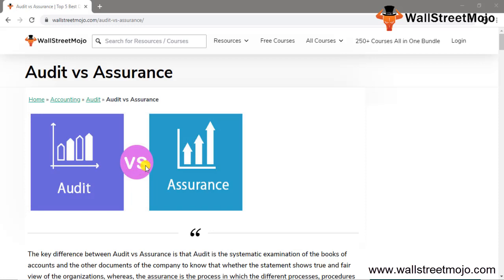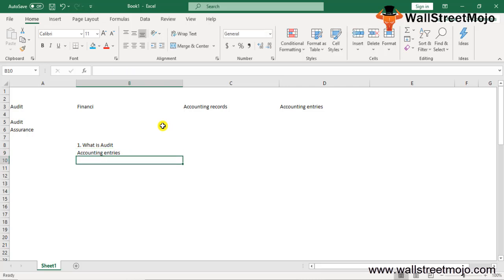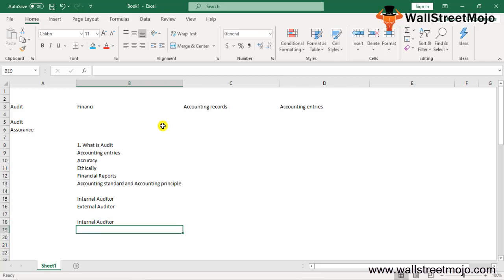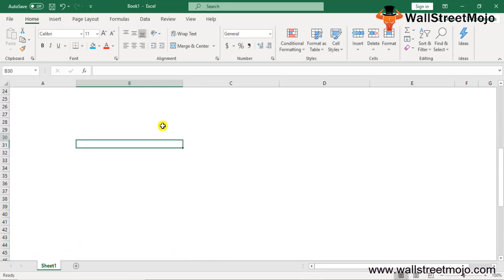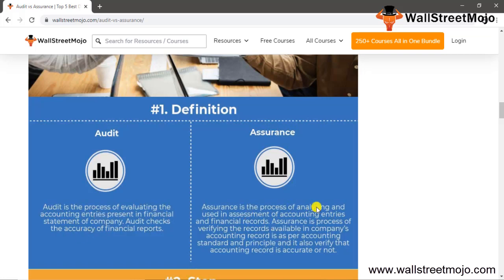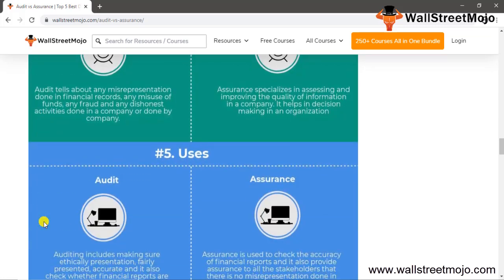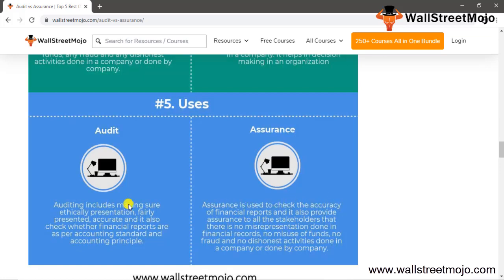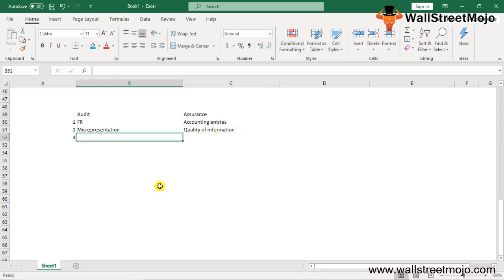Audit vs Assurance | Top Differences You Must Know!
In this video on Audit vs Assurance, here we discuss top differences between Audit vs Assurance along with infographics and comparison table.

𝐖𝐡𝐚𝐭 𝐢𝐬 𝐀𝐮𝐝𝐢𝐭?

The audit is the evaluation process of the accounting entries present in the company's financial statement.

𝐖𝐡𝐚𝐭 𝐢𝐬 𝐀𝐬𝐬𝐮𝐫𝐚𝐧𝐜𝐞?

Assurance is the process of analyzing and used in the assessment of accounting entries and financial records.

𝐃𝐢𝐟𝐟𝐞𝐫𝐞𝐧𝐜𝐞 𝐁𝐞𝐭𝐰𝐞𝐞𝐧 𝐀𝐮𝐝𝐢𝐭 𝐯𝐬 𝐀𝐬𝐬𝐮𝐫𝐚𝐧𝐜𝐞

#1 - The audit is conducted through an internal auditor or an external auditor. Whereas, Assurance is conducted by an audit firm.

#2 - Audit tells about any misrepresentation that happens in financial records, any misuse of funds, any fraud and any dishonest activity that a company does. Whereas, Assurance specializes in evaluating the improvement of information quality within an organization.

#3 - The audit is the first step. Whereas, Assurance if followed by the audit.

To know more about the 𝐀𝐮𝐝𝐢𝐭 𝐯𝐬 𝐀𝐬𝐬𝐮𝐫𝐚𝐧𝐜𝐞, you can go to this 𝐥𝐢𝐧𝐤 𝐡𝐞𝐫𝐞